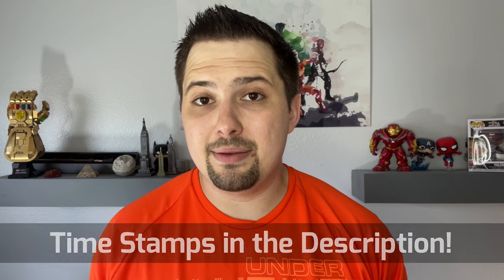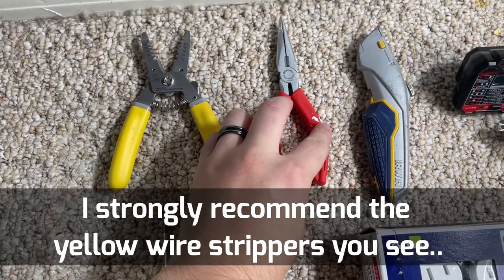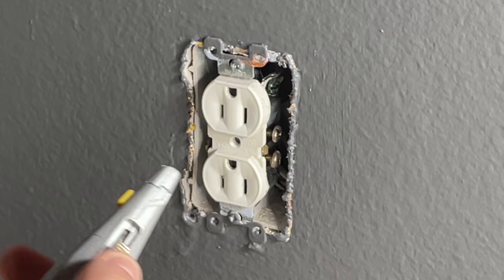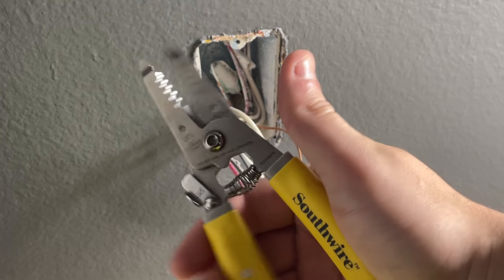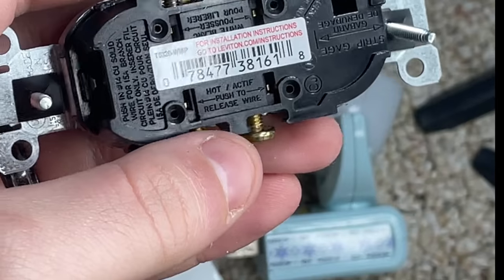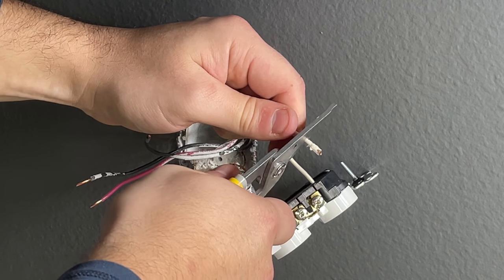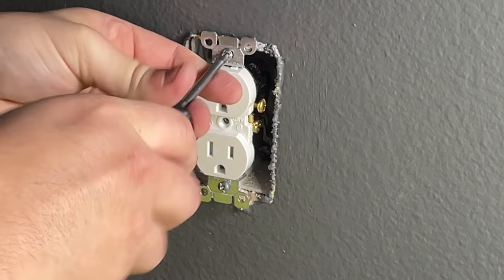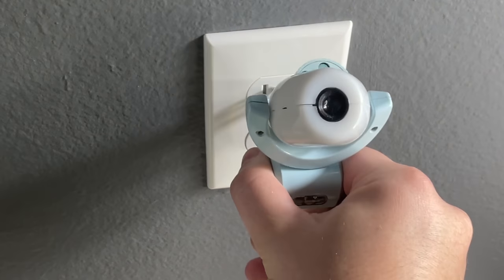How to Replace an Electrical Outlet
Learn how to replace an electrical outlet! In this video, I will explain the material you will need as well as the general process from start to finish.

Timestamps Below:
0:00 - Intro
0:11 - Why Would You Need to Change an Outlet?
1:13 - Disclaimer: I am not a licensed electrician
1:16 - Materials You Will Need
2:06 - Project Begins
8:37 - Finished Product